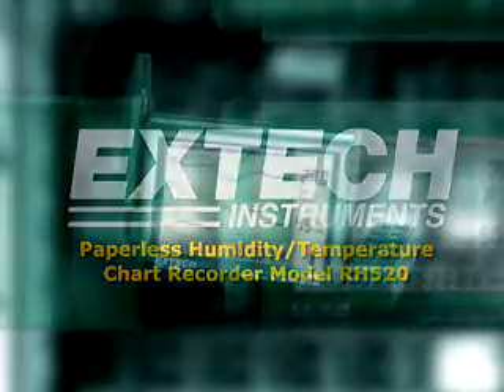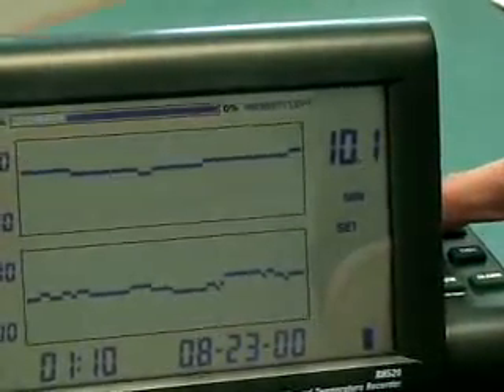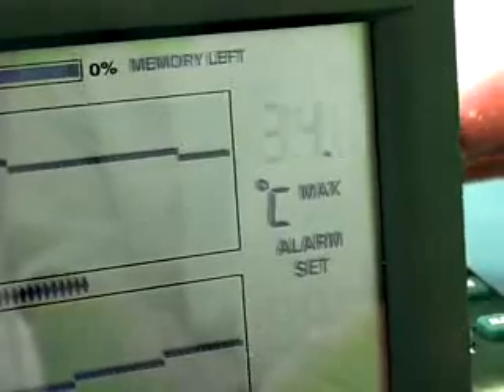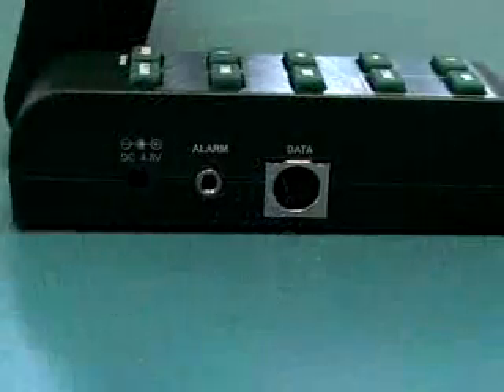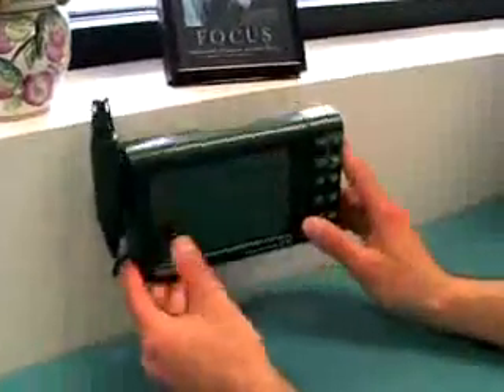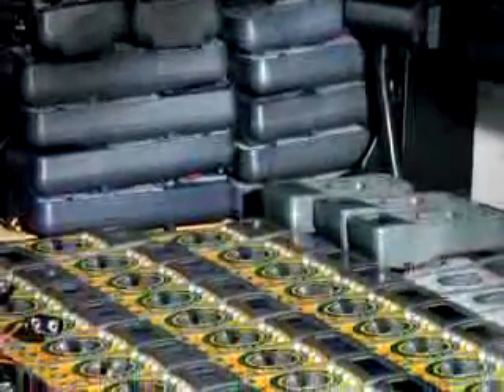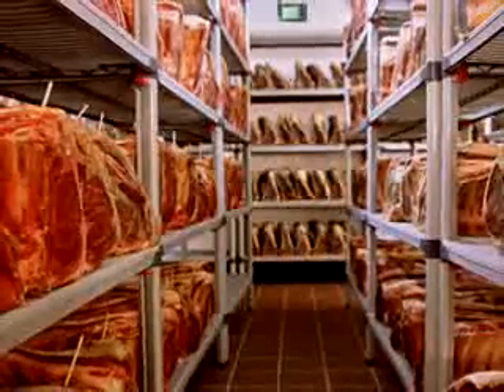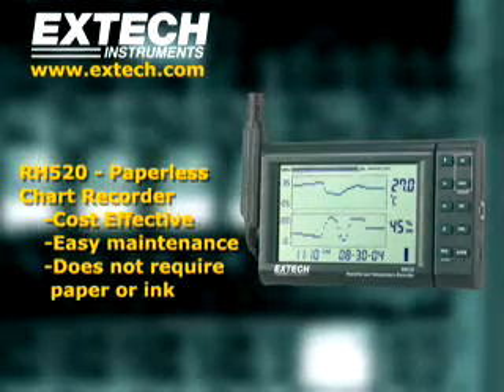Monitoreo de Temperatura y Humedad Relativa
Registrando Temperatura y Humedad Relativa sin papel.